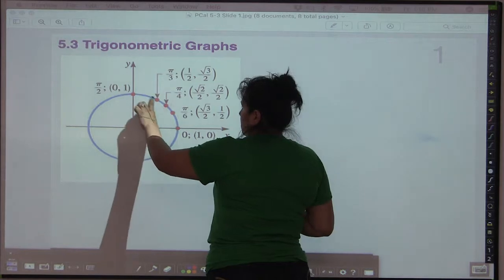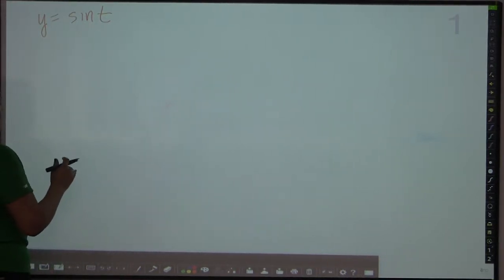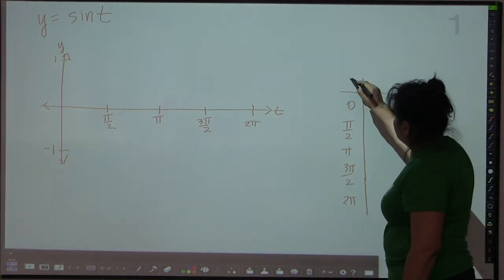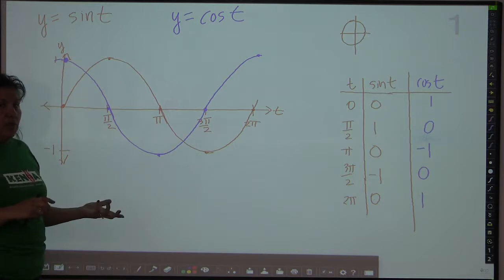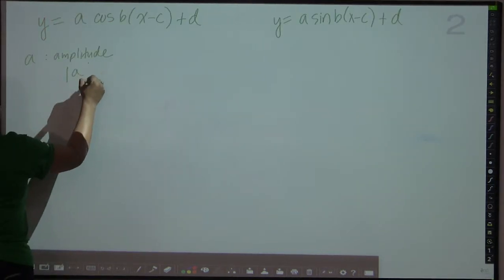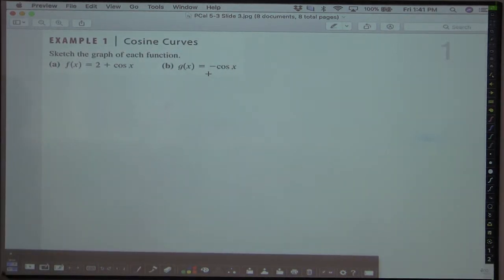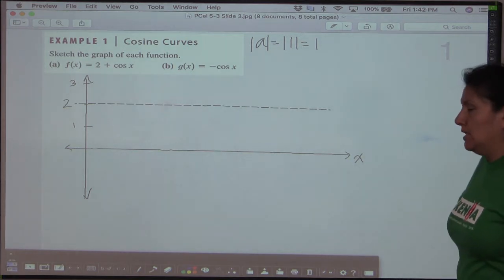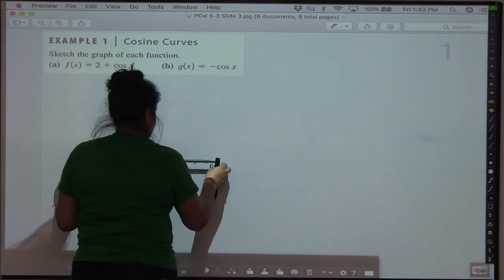PCal 5-3 Part 1